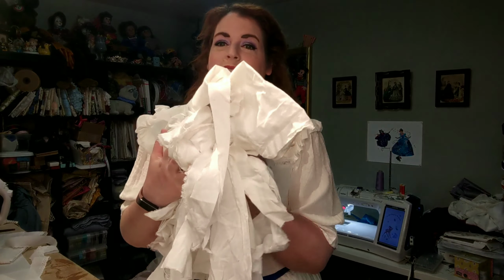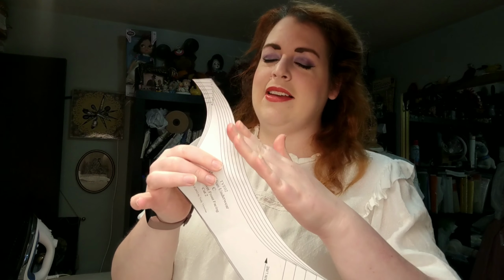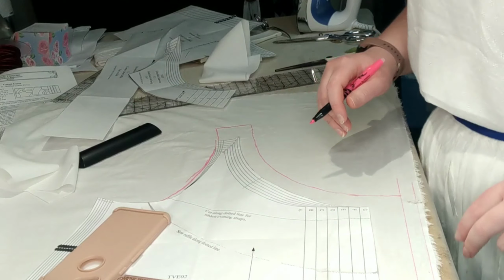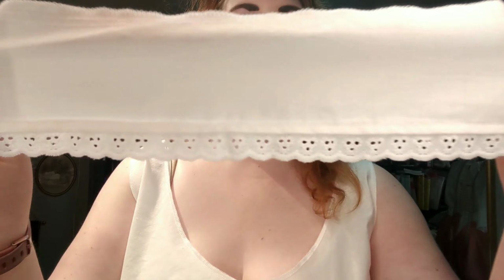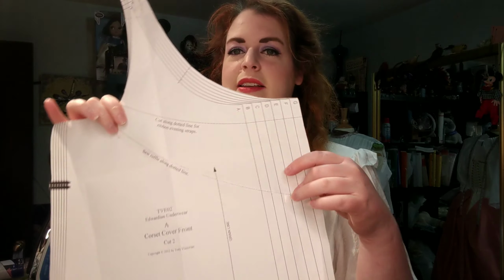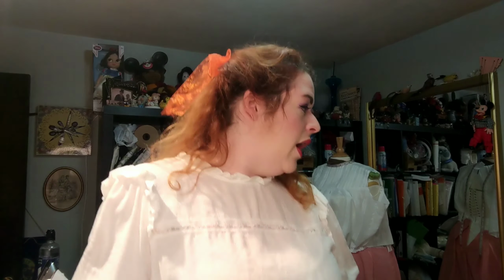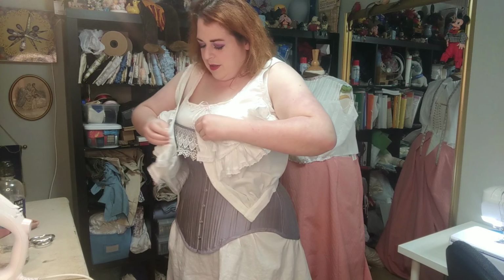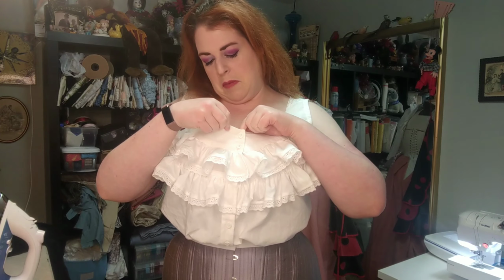One Day Challenge -- Making an Edwardian Corset Cover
In which I become more haggard and stressed throughout the video...

Kirilee Cosplay suggested a fun challenge of making a project in one day. So I decided that, since I needed a corset cover for my new Edwardian ensemble, I would make it in one day. It would be easy! Or so I thought...

I used the Truly Victorian Edwardian Undergarments pattern, TVE02. The corset towards the end of this video was made using Truly Victorian TVE01.